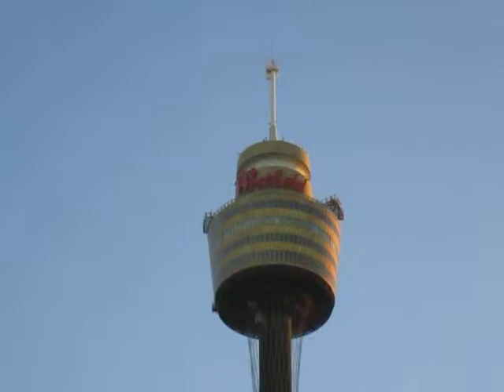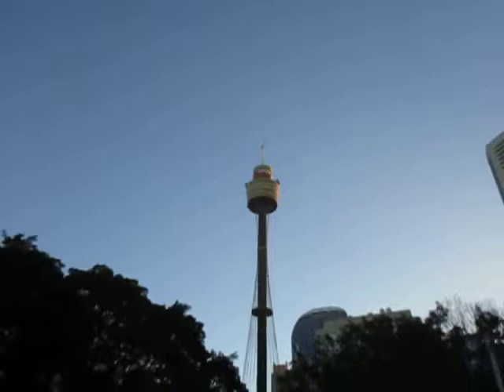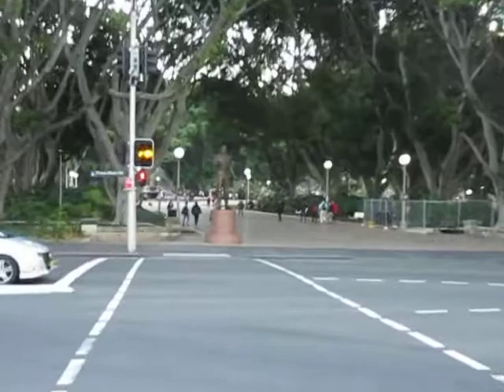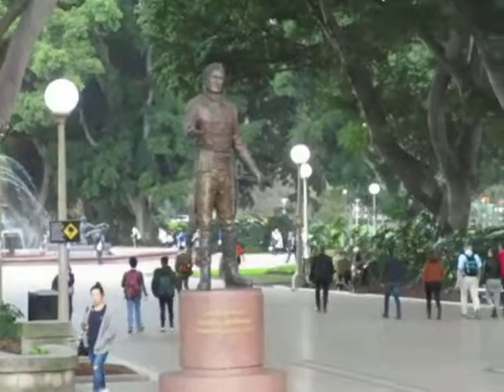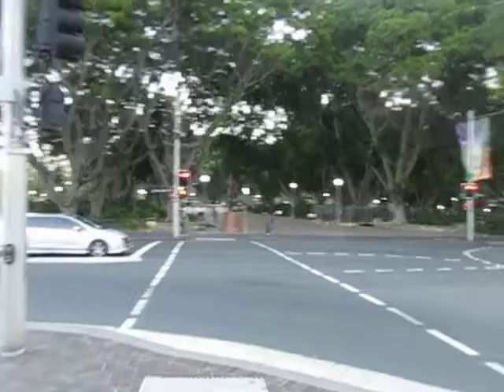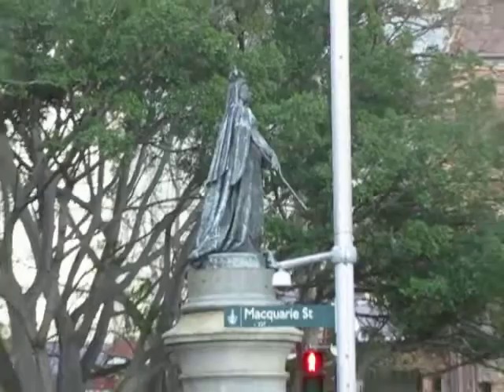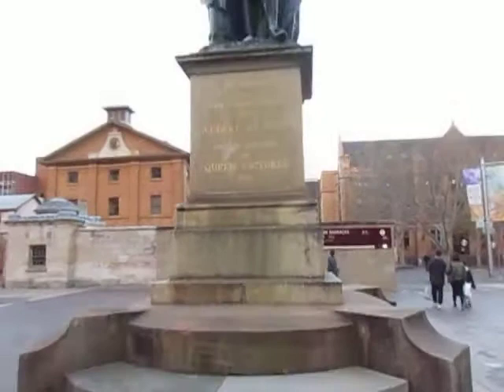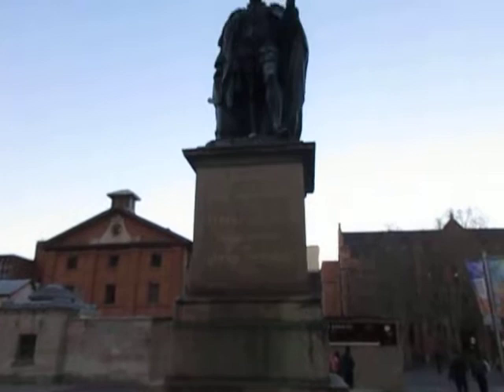Statues of Lachlan Macquarie, Queen Victoria, Prince Albert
Stand right near Hyde Park on Macquarie Street and you get a great view of three well known memorial statues. Definitely worth doing if you are interested in Sydney's history.